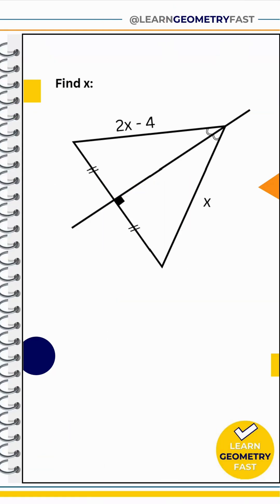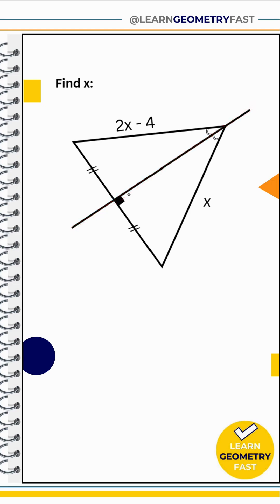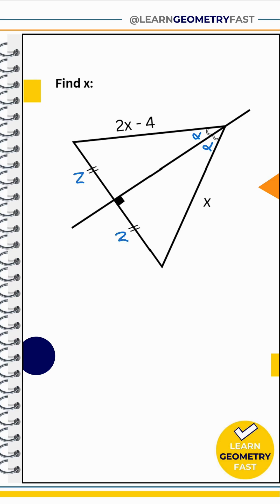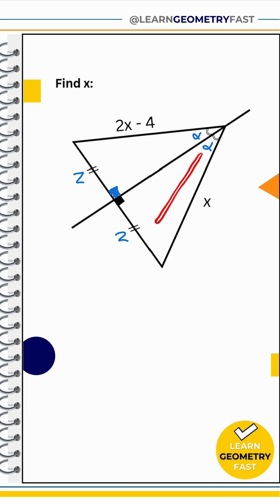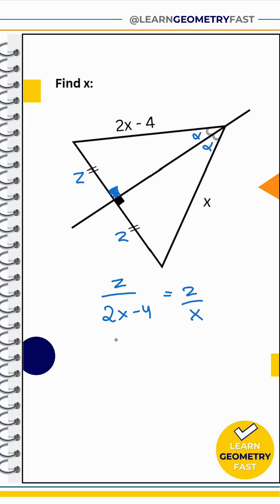🔺 Everything You Need to Know About Triangles (Fast!) | Geometry Basics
From equilateral to scalene, and rules like angle sums and side lengths, this quick video covers the must-know triangle facts to boost your geometry skills fast!